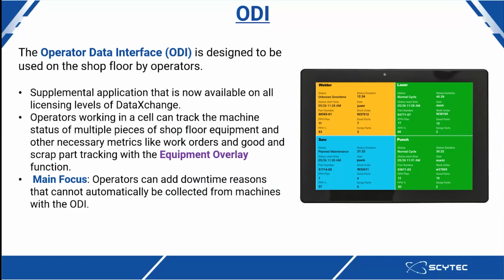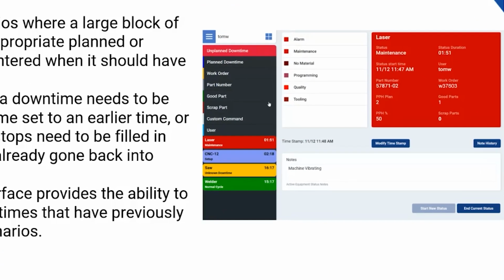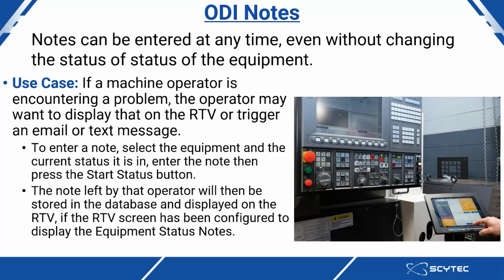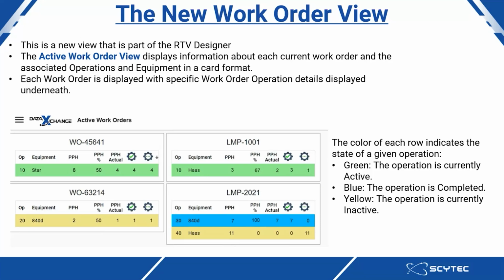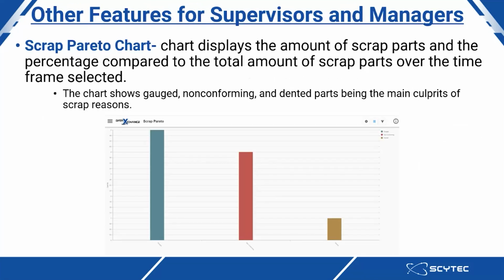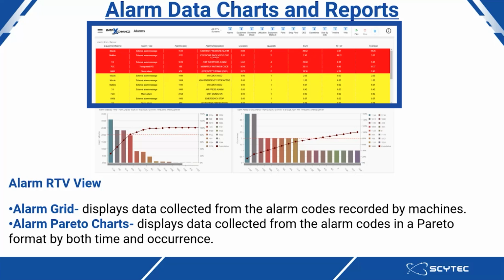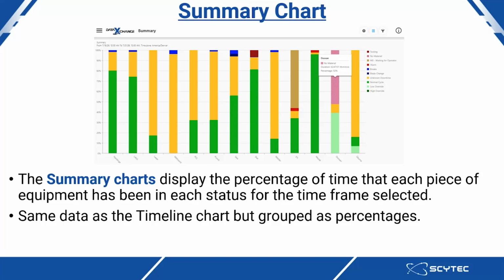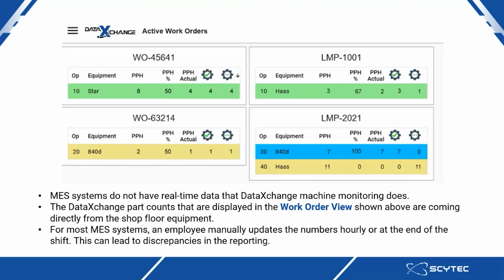Scytec DataXchange Webinar- How Every Role in Your Shop Floor Benefits from Machine Monitoring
The Scytec DataXchange machine monitoring platform is designed to provide real-time production visibility for every level of your manufacturing operation. In this webinar, we’ll explore how operators, supervisors, production managers, maintenance teams, and everyone else can each utilize DataXchange to solve common manufacturing challenges, improve communication, and drive smarter decision-making across the shop floor.

Discover how real-time machine data, automated alerts, production dashboards, and performance analytics empower teams throughout your facility to reduce downtime, improve efficiency, and support continuous improvement initiatives. Whether monitoring machine status, tracking production goals, or analyzing operational performance, DataXchange delivers actionable insights that help modern manufacturers operate more effectively.